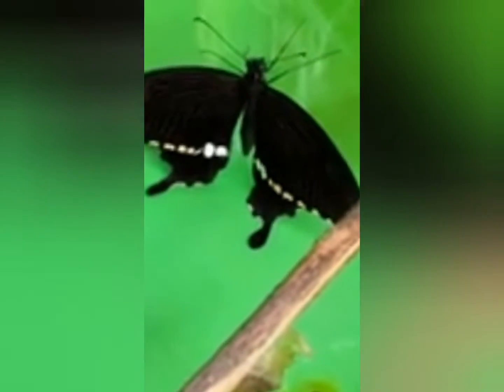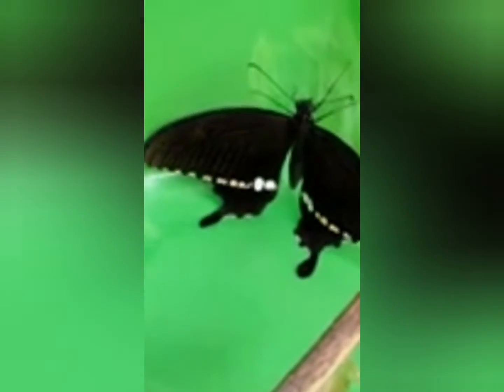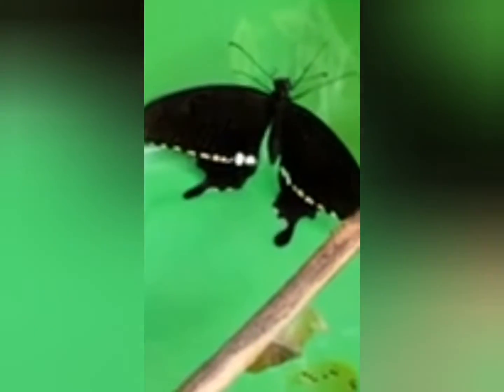Wow! Experience of 8 year Old Future Scientist life Cycle of Black Citrus Swallowtail Butterfly🐛🦋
the life cycle of a citrus swallowtail butterfly!  This research took nearly 2 months!

Stage  and Typical Duration
1- Egg Stage - Generally 4 to 10 days, depending on temperature and host plant/Citrus Trees
2-Caterpillar (larval) stage - 3 to 4 weeks
3- Chrysalis (pupal) stage - 10 to 20 days (except for overwintering pupae)
4- Adult butterfly stage - 6 to 14 days